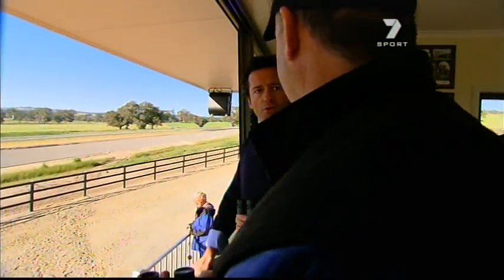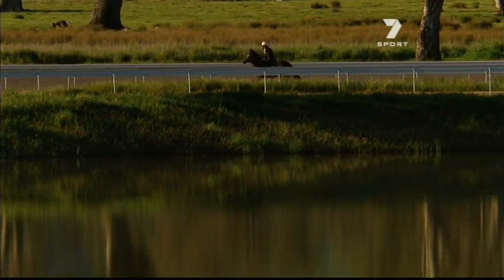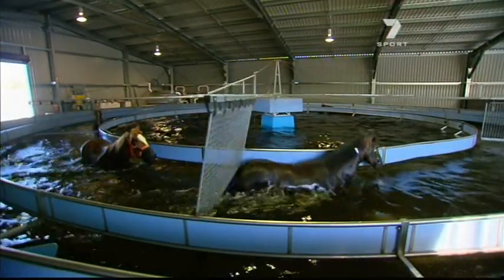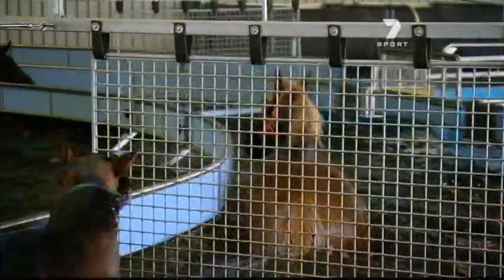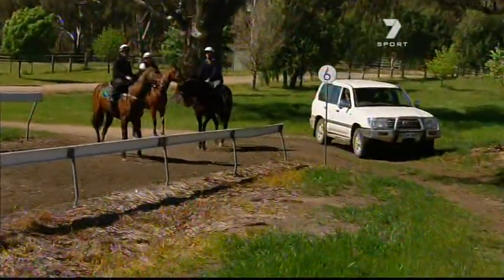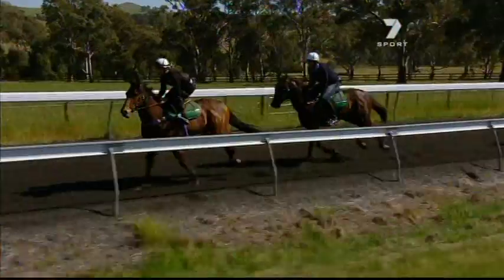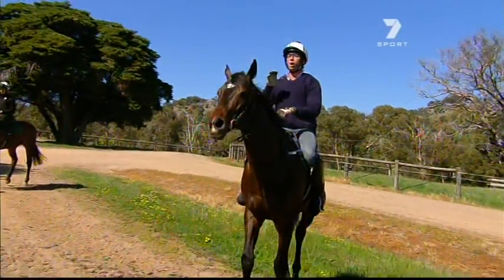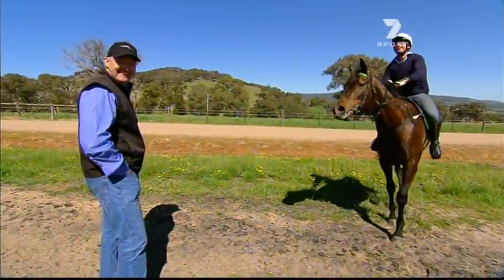Lindsay Park Channel 7 story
Story on Lindsay Park from Channel 7s Spring Racing (2011) Coverage